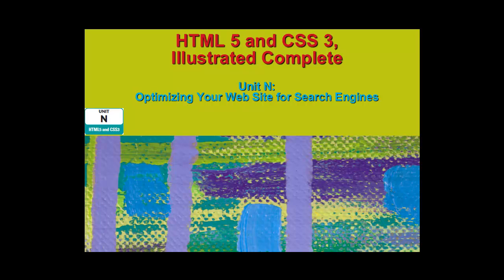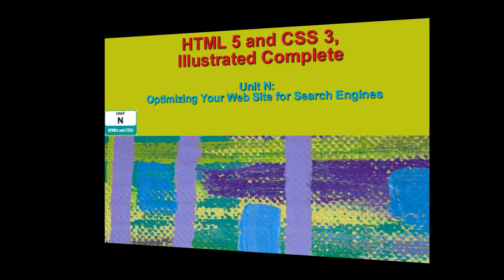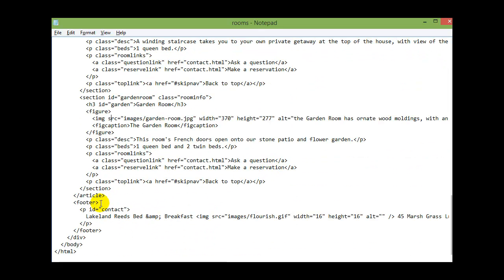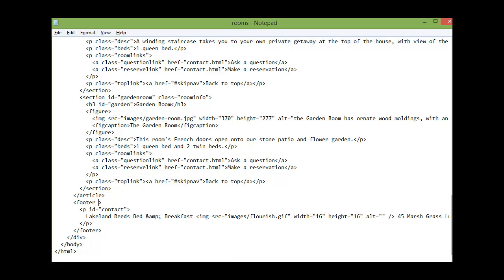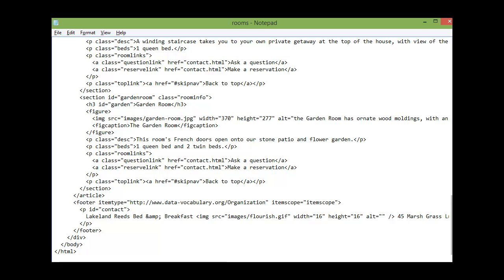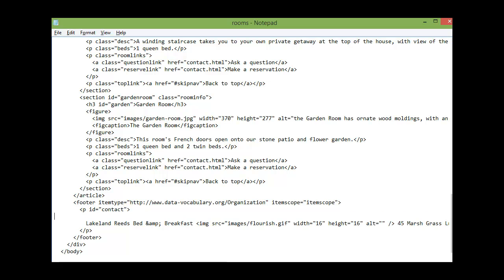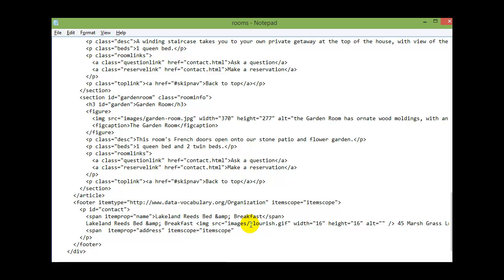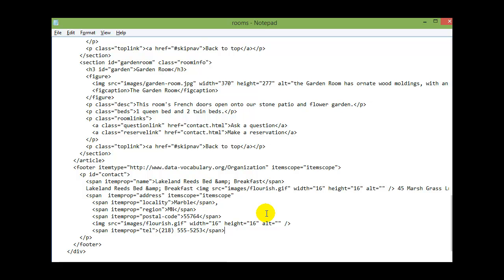Unit N: Optimizing Your Web Site for Search Engines - Part 3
Incorporating Microdata